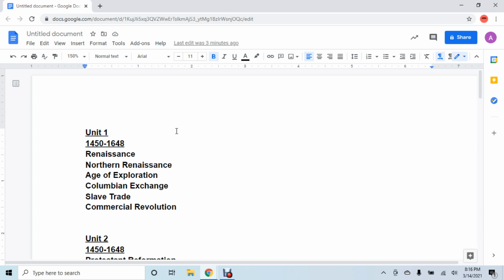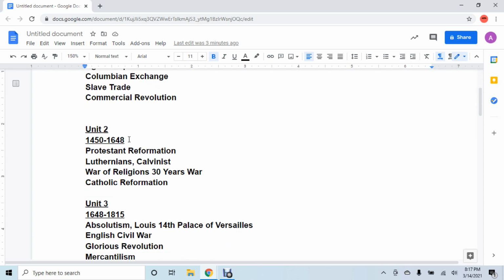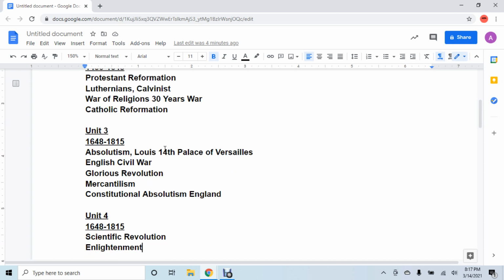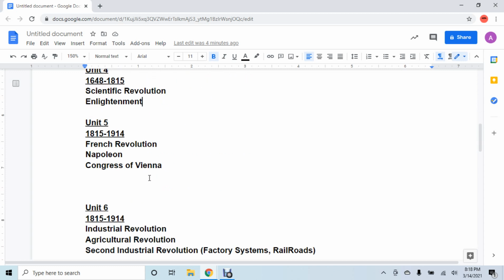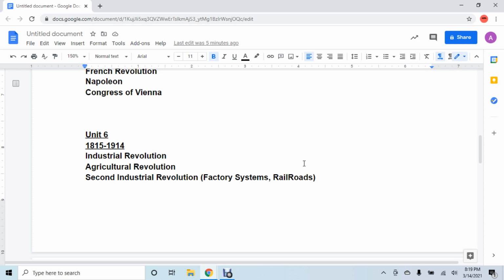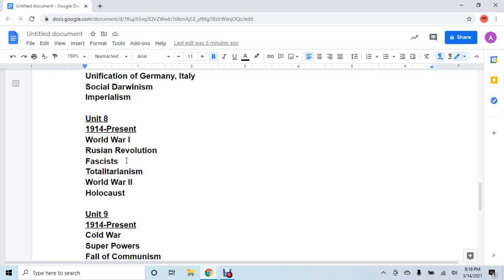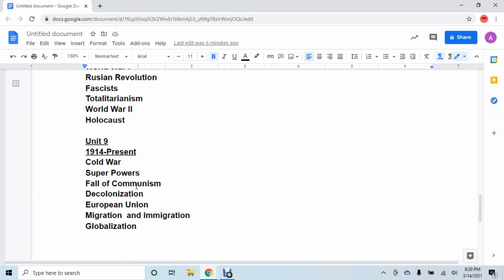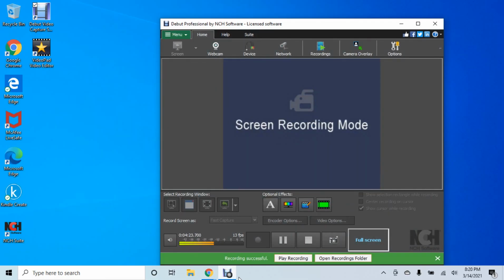AP EURO UNIT Crash Course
Unit 1
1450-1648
Renaissance
Northern Renaissance
Age of Exploration
Columbian Exchange
Slave Trade
Commercial Revolution

Unit 2
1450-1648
Protestant Reformation
Lutherans, Calvinist
War of Religions 30 Years War
Catholic Reformation

Unit 3
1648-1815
Absolutism, Louis 14th Palace of Versailles
English Civil War
Glorious Revolution
Mercantilism
Constitutional Absolutism England

Unit 4
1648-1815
Scientific Revolution
Enlightenment

Unit 5
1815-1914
French Revolution
Napoleon
Congress of Vienna

Unit 6
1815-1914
Industrial Revolution
Agricultural Revolution
Second Industrial Revolution (Factory Systems, Railroads)

Unit 7
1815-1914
Nationalism
France
Unification of Germany, Italy
Social Darwinism
Imperialism

Unit 8
1914-Present
World War I
Russian Revolution
Fascists
Totalitarianism
World War II
Holocaust

Unit 9
1914-Present
Cold War
Super Powers
Fall of Communism
Decolonization
European Union
Migration  and Immigration
Globalization